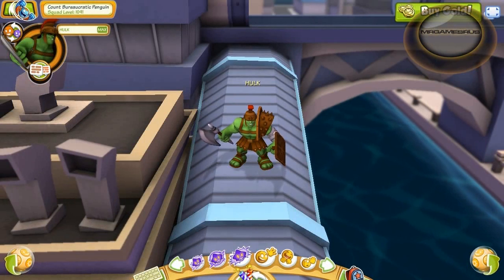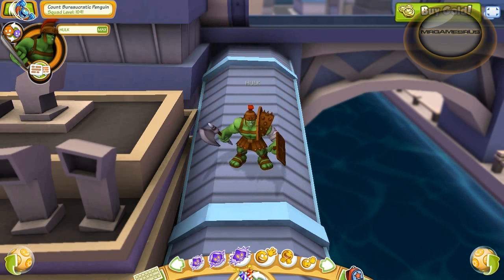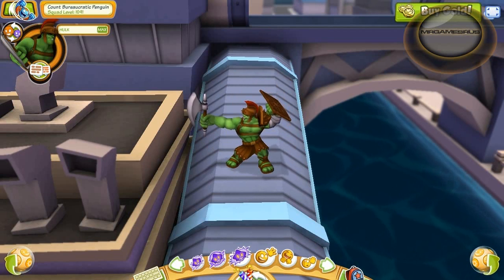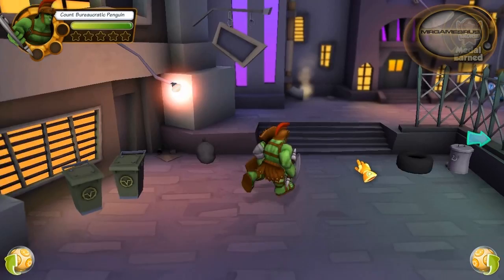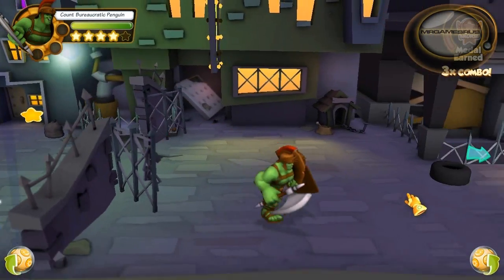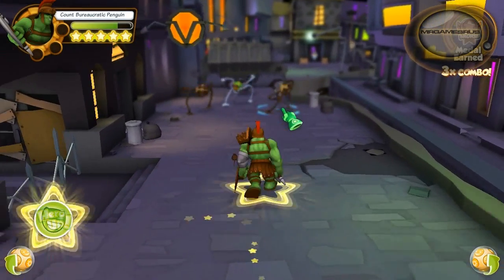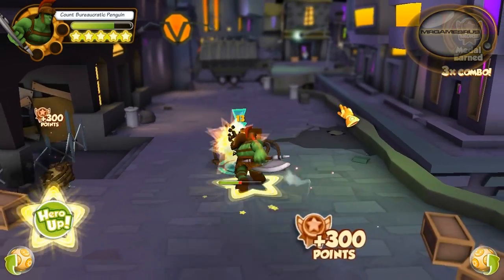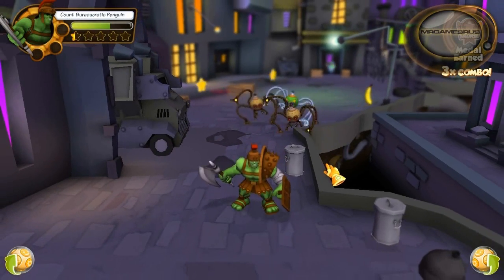Marvel Super Hero Squad Online Gladiator Hulk- HD